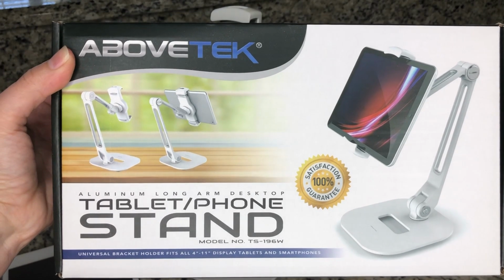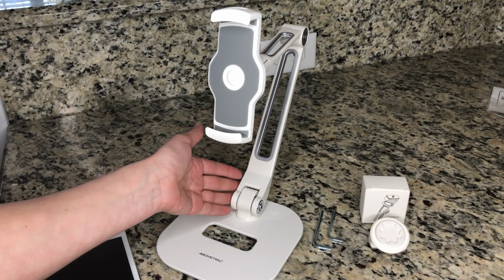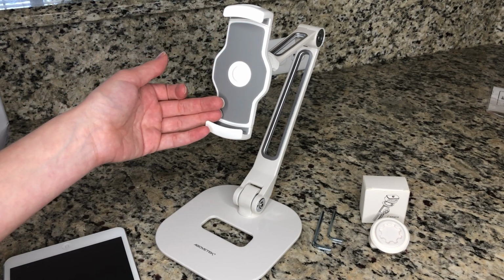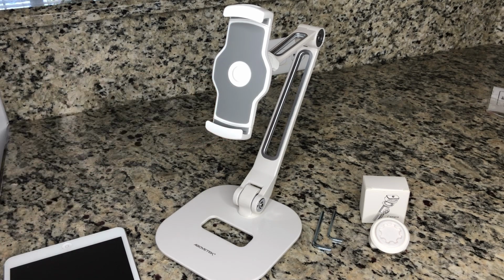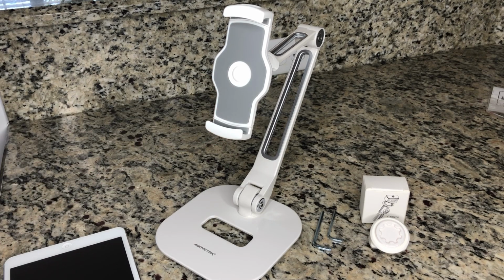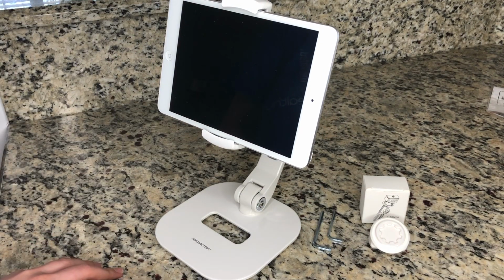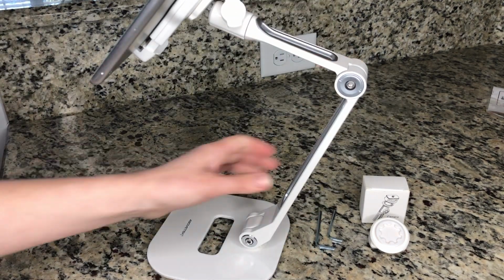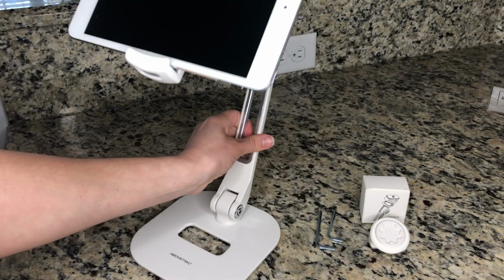AboveTEK Long Arm Aluminum Tablet/phone stand review